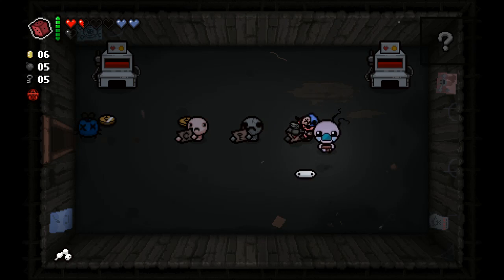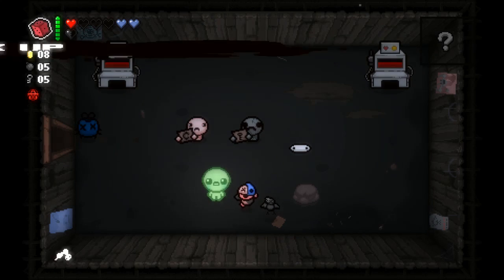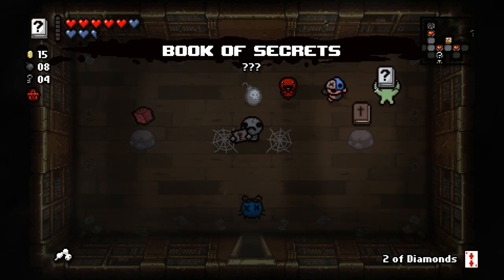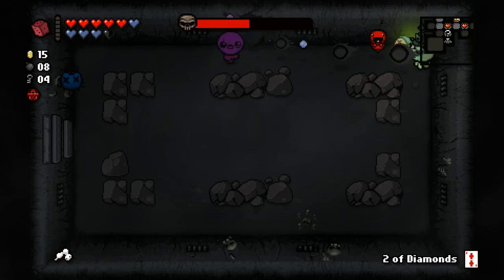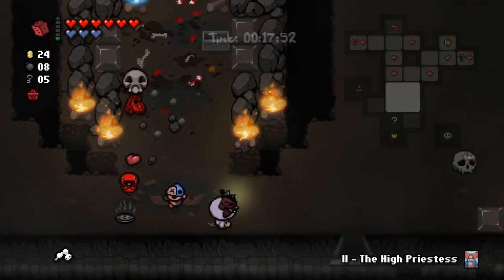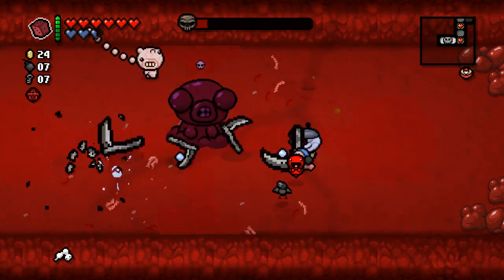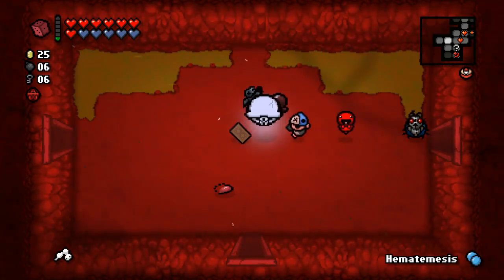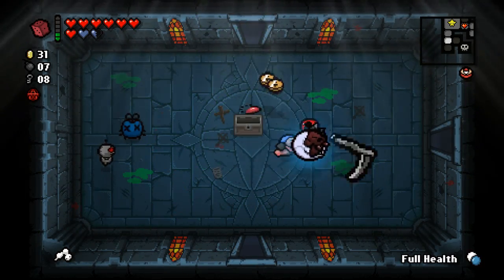The Binding of Isaac: Rebirth - Let's Play - Episode 774 [VRAM]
Seed: I forgot the seed :(